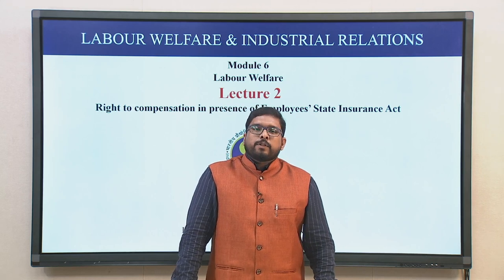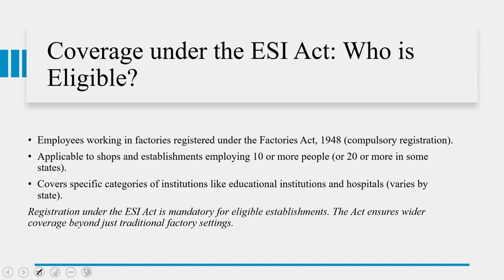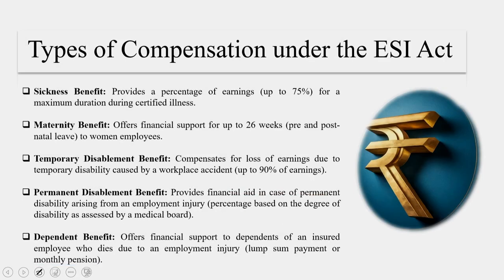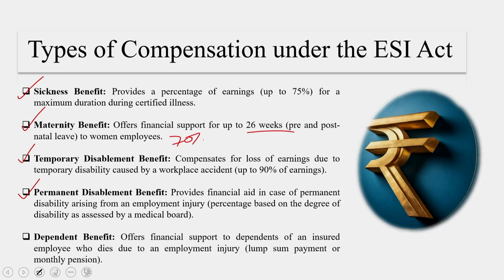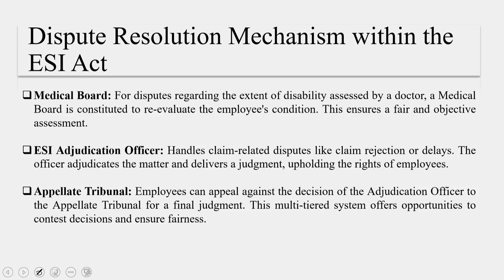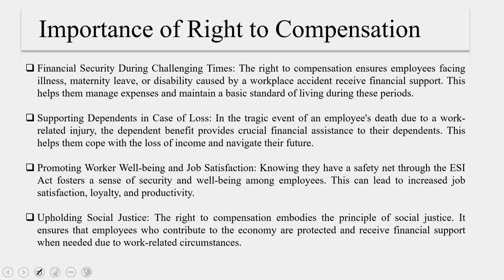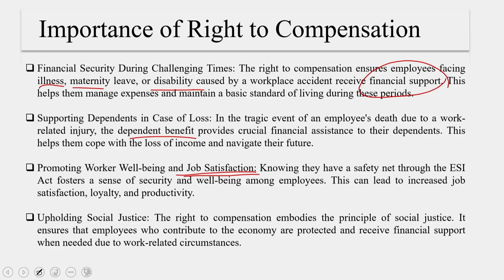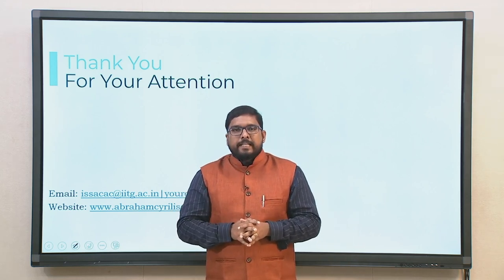Lec 26: Right to compensation in presence of Employees' State Insurance Act